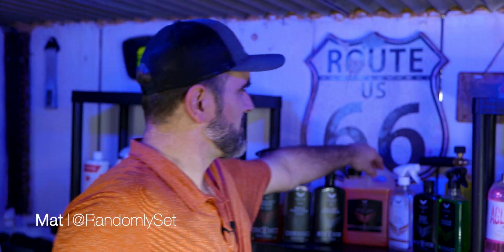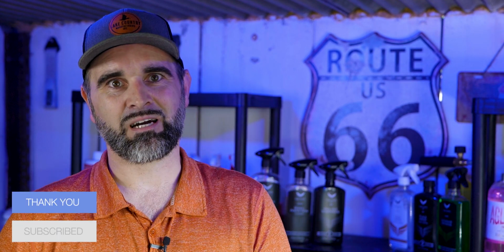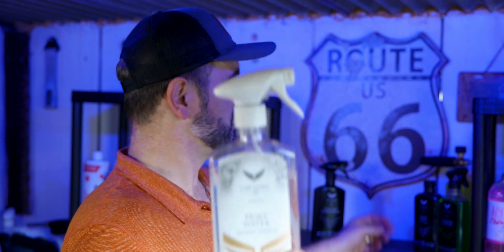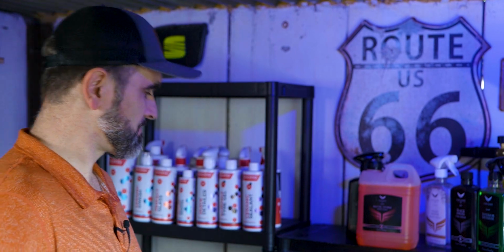How To Quickly & Easily Detail Your Car! (FOR BEGINNERS)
Detailing doesn't have to be difficult, time consuming or expensive.
In this video, we look at how you can get profession results in under an hour!

Chapters:
00:00 Start

Amazon Links

Video Gear
Panasonic Lumix S5
Panasonic Lumix G7
DJI Ronin SC
Portkeys PT5
Weeylie S03
Rode Filmmaker Kit
Panasonic Lumix S 50mm f/1.8
Panasonic Lumix 25mm f/1.7
Rode VideoMic Pro+
Geekoto Carbon Fiber Tripod
Neewer SL-60W
DJI Mavic 3